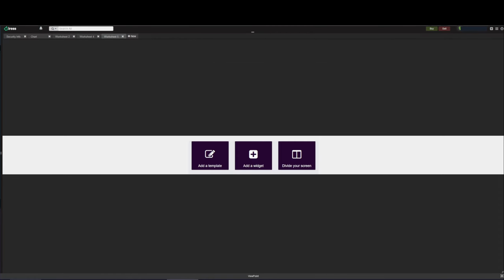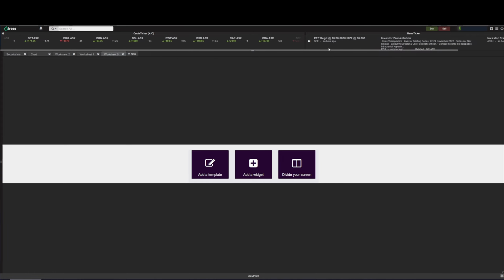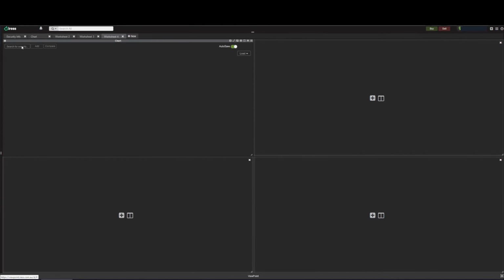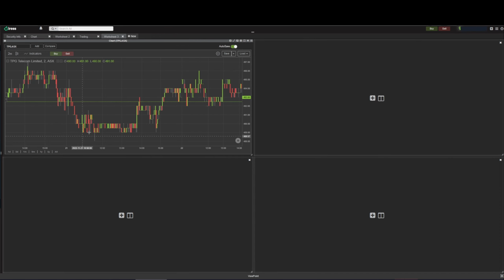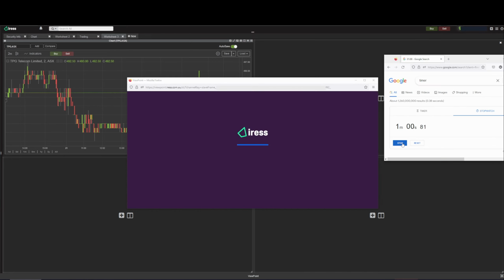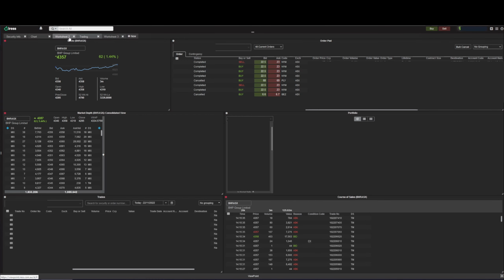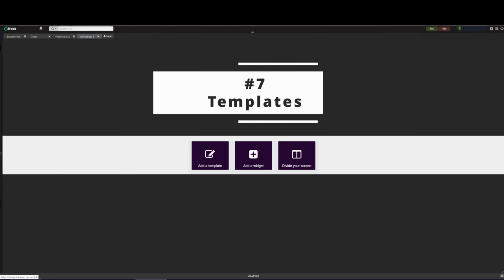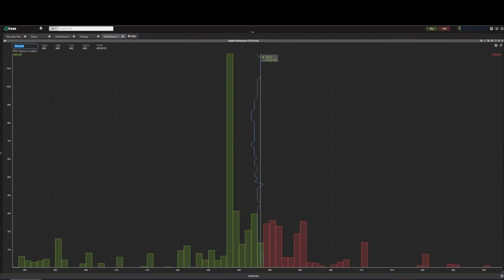Viewpoint is the best